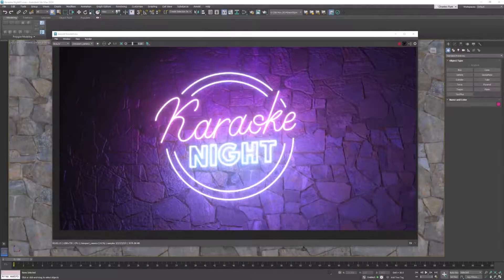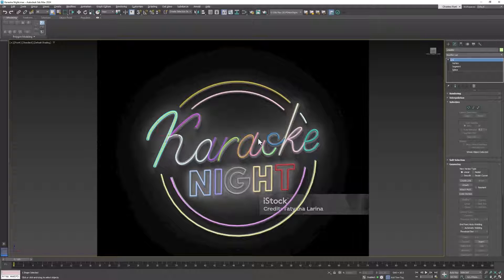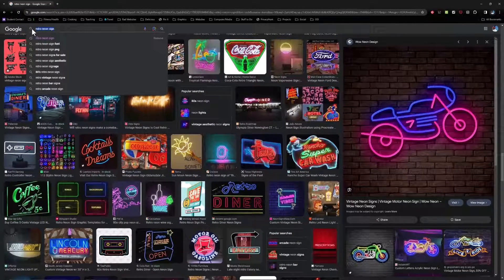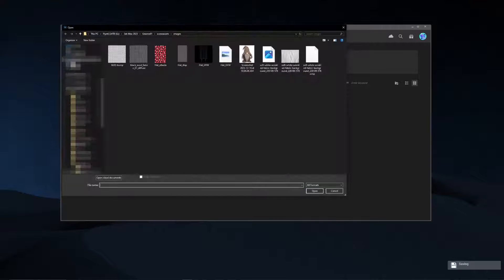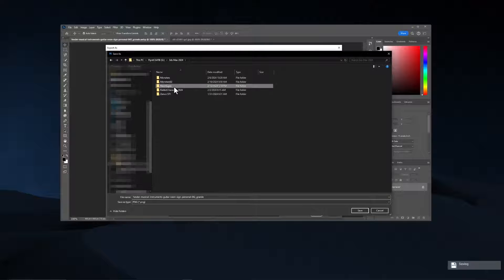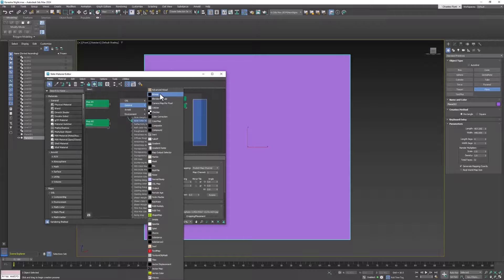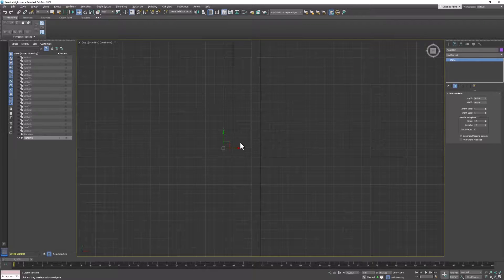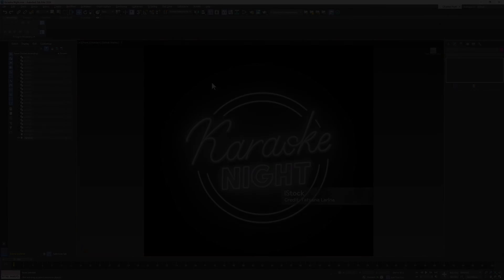3Ds Max: Create a Neon Sign 01/09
Use splines, Arnold materials, mesh lights and rendering to create a realistic neon sign. In this video, we gather reference images and set up the scene.